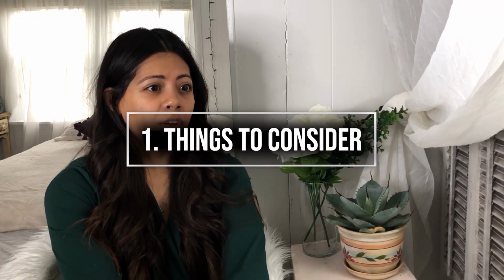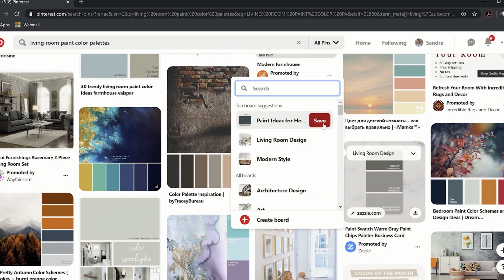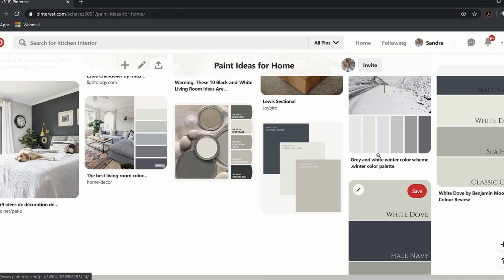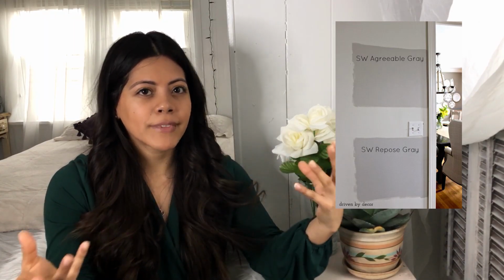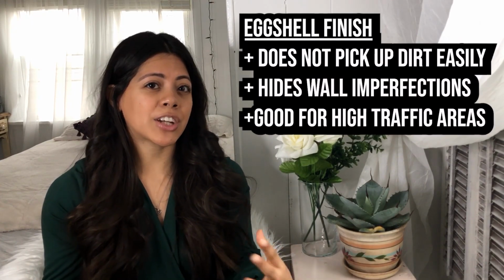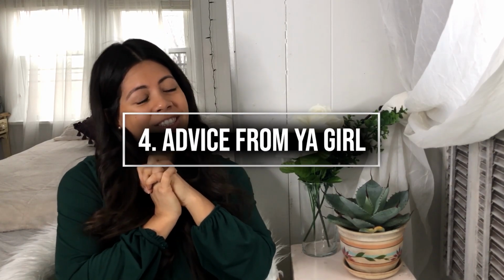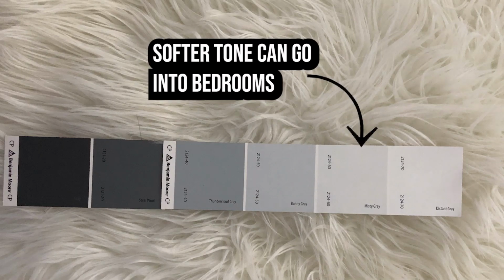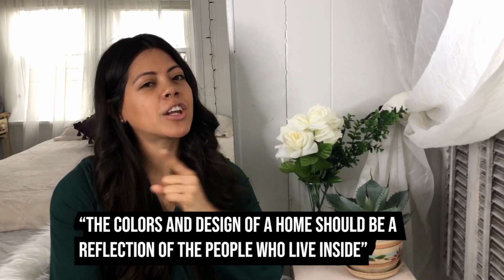HOW TO CHOOSE PAINT COLORS FOR YOUR HOME | COHESIVE COLOR PALETTE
Hi All! I will be spilling some tea knowledge on how to select paint colors for your home. I broke it down into 4 topics - see below. Thanks!

1. Things to Consider
2. How to Start
3. Paint finishes
4. Advice from ya girl